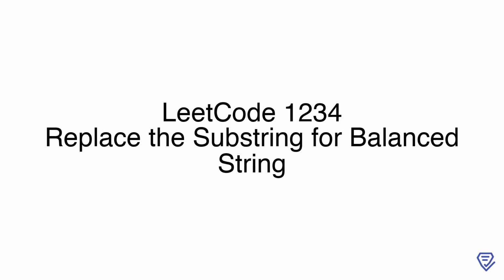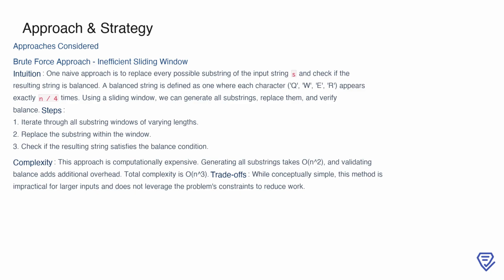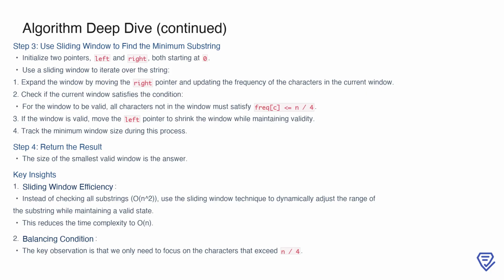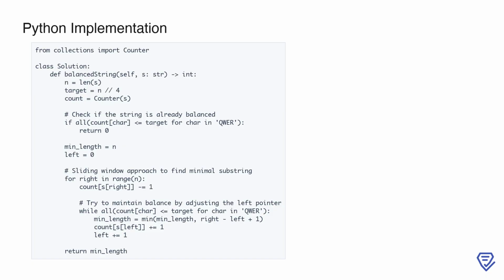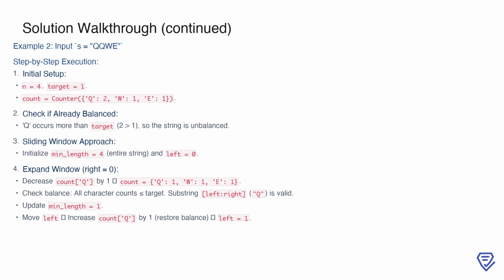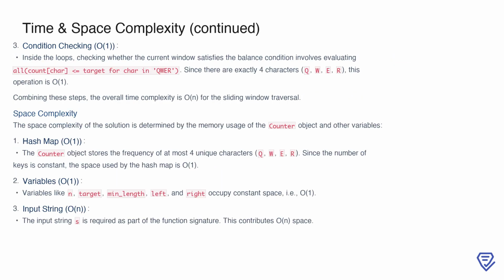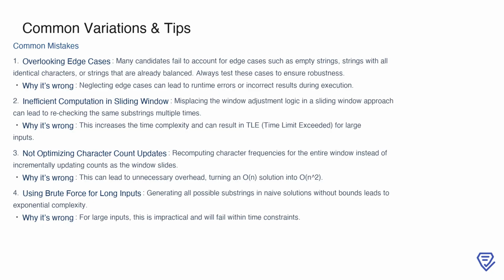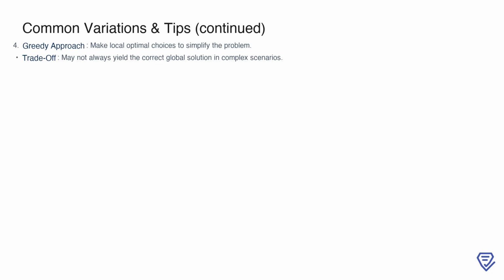LeetCode 1234: Replace the Substring for Balanced String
Difficulty: Medium

📚 Topics: Array, Greedy, Math, Sliding Window, String

⏱️ Timestamps:
00:00 - LeetCode 1234: Replace the Substring for Balanced String
00:19 - Problem Statement
01:03 - Problem Statement (continued)
01:47 - Problem Statement (continued)
02:32 - Problem Statement (continued)
03:21 - Approach & Strategy
04:19 - Approach & Strategy (continued)
05:32 - Approach & Strategy (continued)
06:41 - Algorithm Deep Dive
07:34 - Algorithm Deep Dive (continued)
08:28 - Algorithm Deep Dive (continued)
09:23 - Algorithm Deep Dive (continued)
10:19 - Python Implementation
12:07 - Java Implementation
13:11 - Java Implementation (continued)
14:05 - Solution Walkthrough
14:47 - Solution Walkthrough (continued)
15:49 - Solution Walkthrough (continued)
16:32 - Solution Walkthrough (continued)
17:26 - Time & Space Complexity
18:25 - Time & Space Complexity (continued)
19:28 - Time & Space Complexity (continued)
20:21 - Time & Space Complexity (continued)
21:20 - Common Variations & Tips
22:32 - Common Variations & Tips (continued)
23:48 - Common Variations & Tips (continued)
25:17 - Common Variations & Tips (continued)
25:44 - Conclusion
25:59 - Thank You!